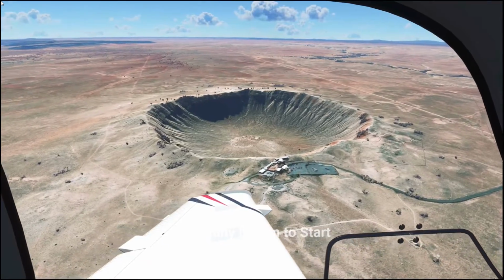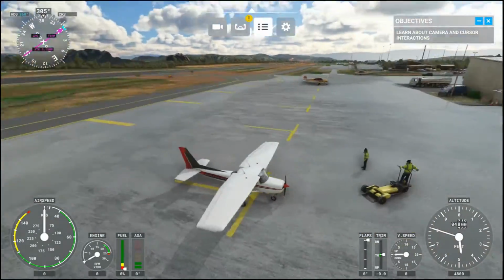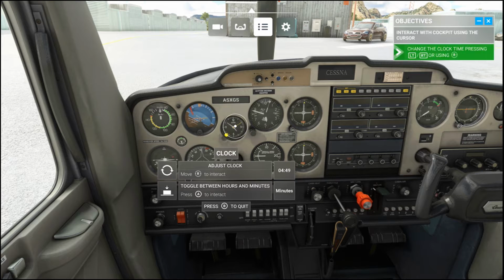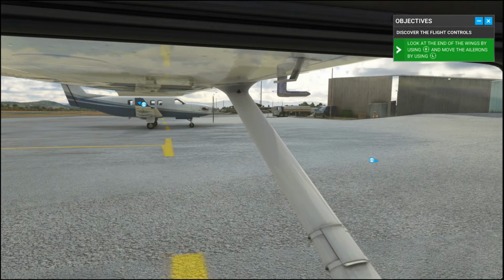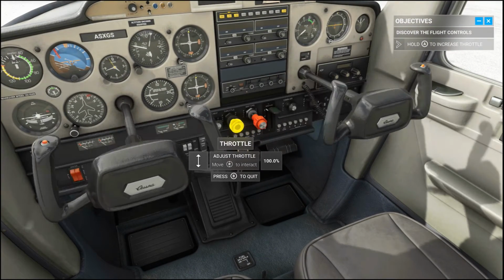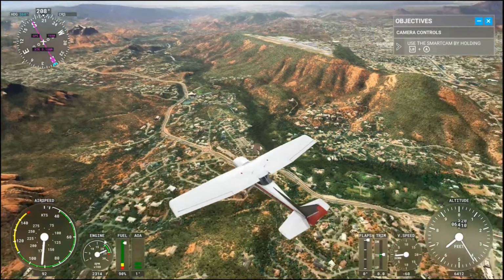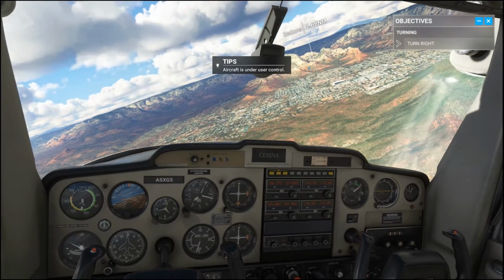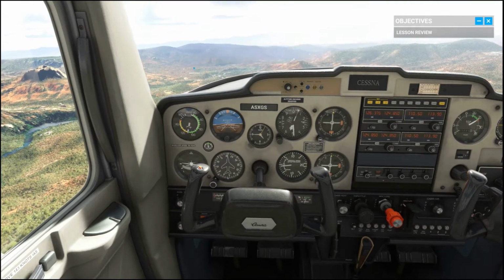Let's learn to fly with Microsoft Flight Simulator (A BeautifulBoring play through)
Part 1: The very basic of flying.

This was a game(?) that I wanted to try, but my PC would not be able to run it. Luckily, I can run it on the latest Xbox Series X and it's free for gamepass users. So here I am ready to learn how to fly and when I'm done with the tutorial, I'm gonna fly over my house and you're invited.

Now let's head over to the flight school.